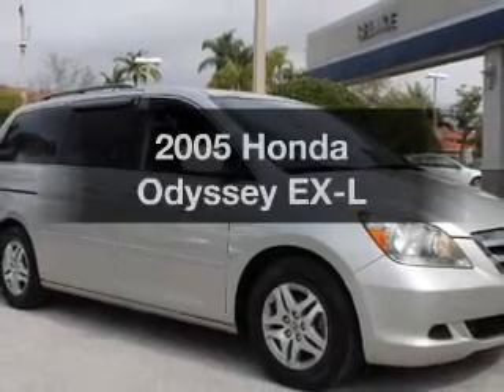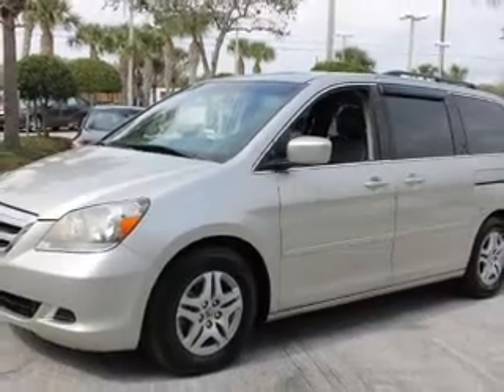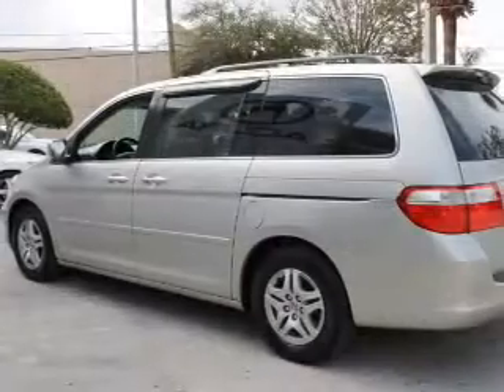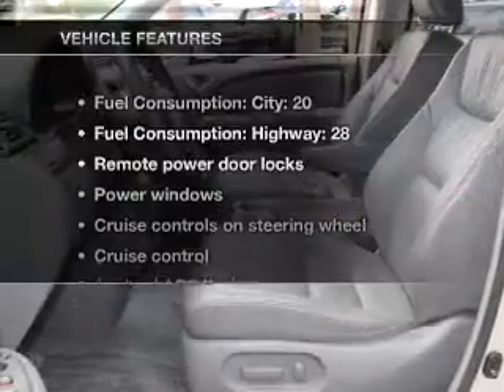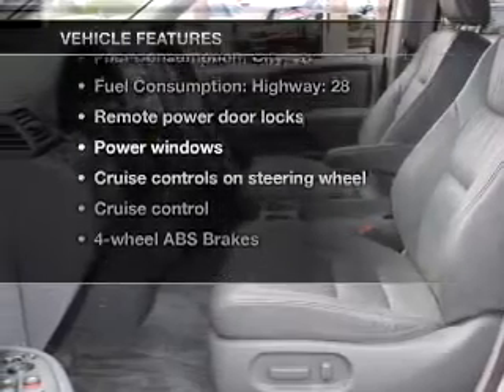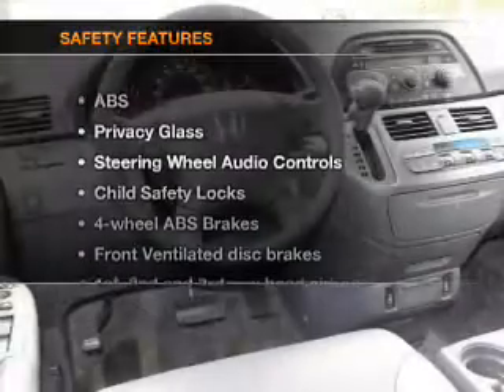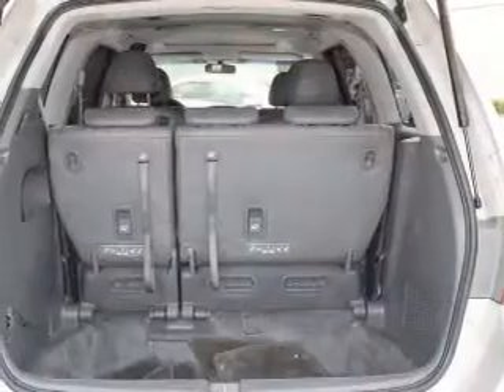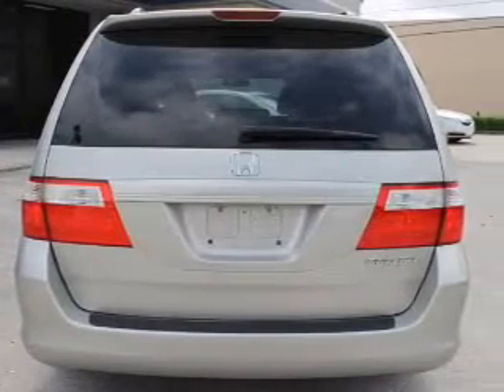2005 Honda Odyssey - Clearwater FL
Year: 2005
Make: Honda
Model: Odyssey
Trim: EX-L
Engine: 3.5 liter 6 cylinder 24 valve
Transmission: 5-Speed Automatic
Color: Silver Pearl Metallic
Mileage: 102759
Address:
18911 US. 19 N.